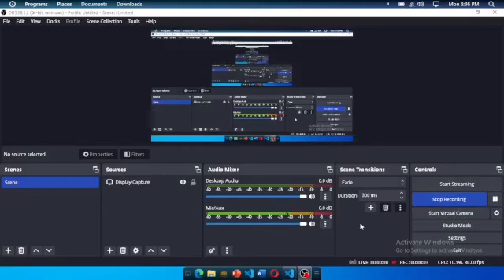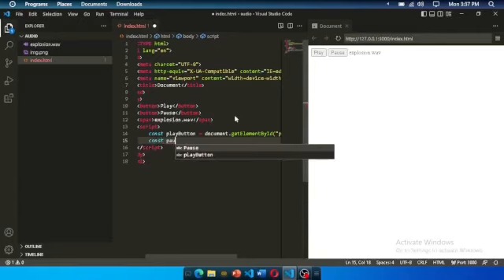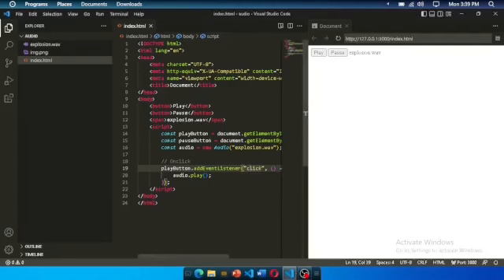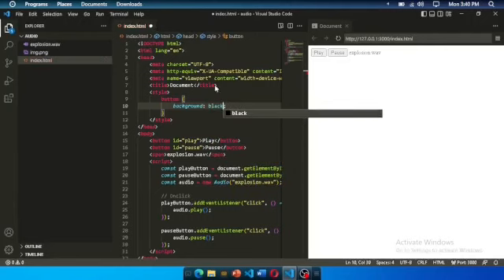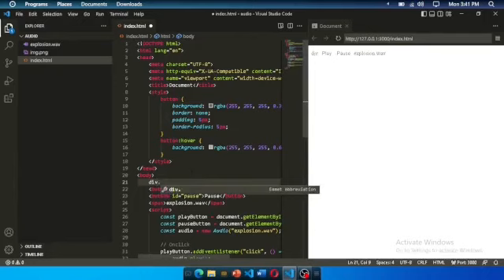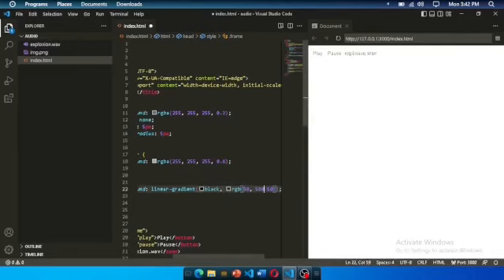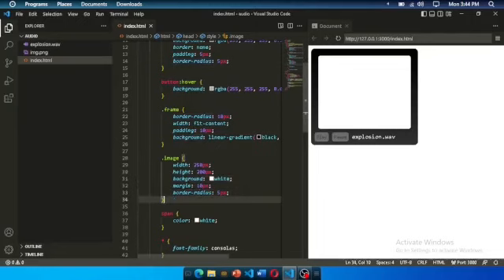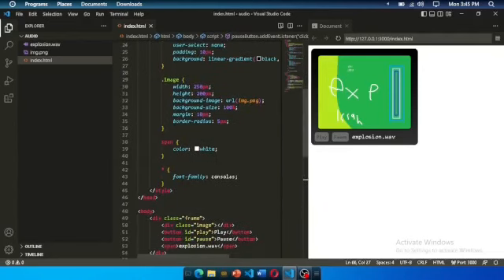How To Insert Audio Into HTML | Add Audio To HTML CSS & JS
In This Video We Will Learn:
Audio In HTML CSS & JS,
How To Add Audio In HTML,
HTML Audio,
How To Insert Audio In HTML CSS & JS,
Audio Using HTML CSS & JS